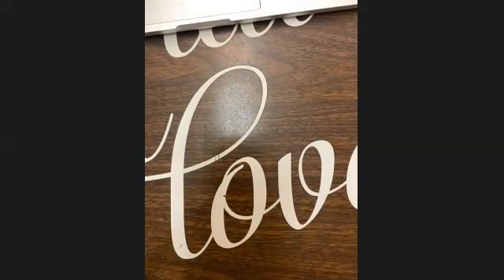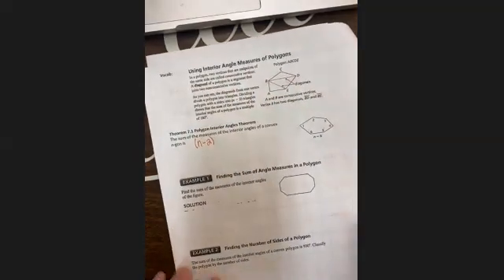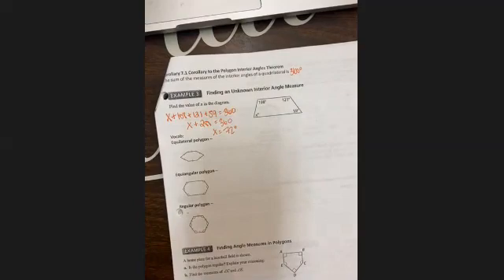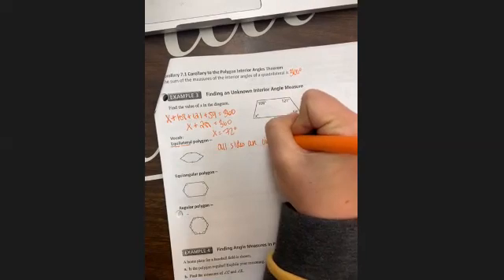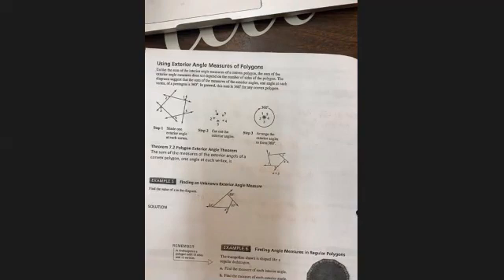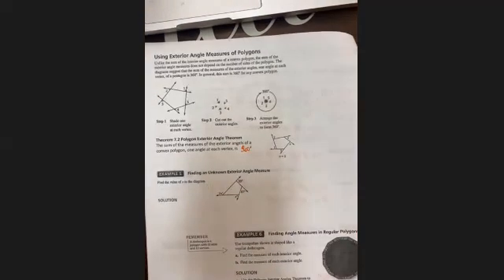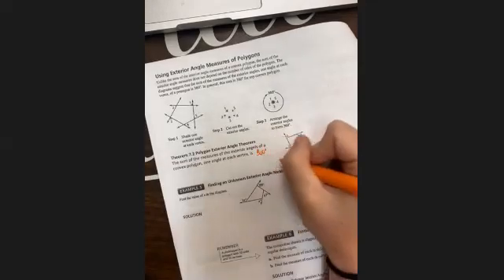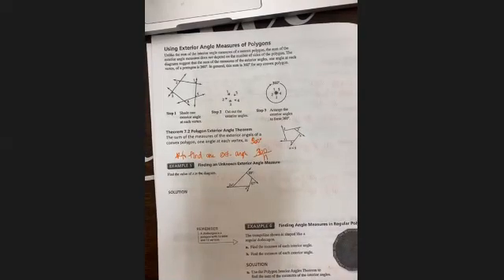7.1 Angles of Polygons